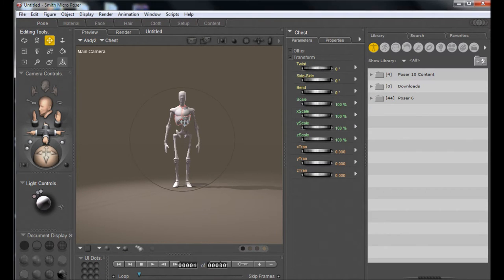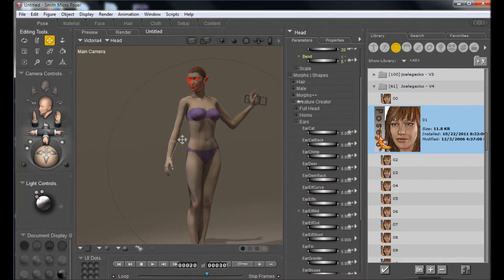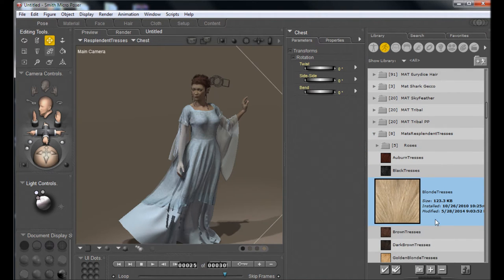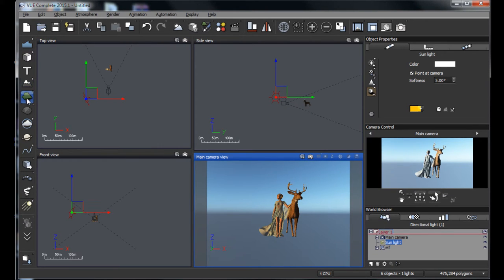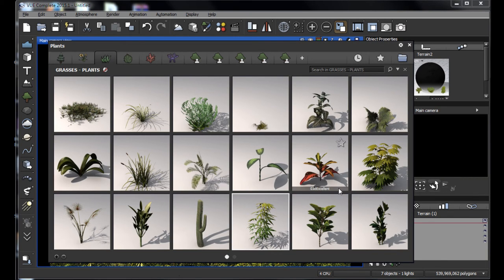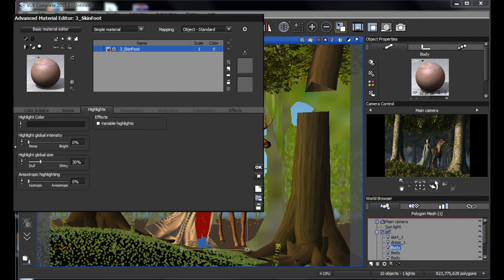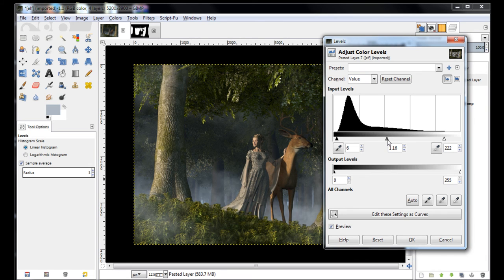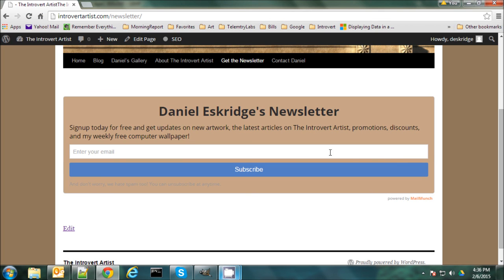Elf, A 3D Tutorial using Poser, Vue, and Gimp - by Daniel Eskridge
Like this?

In this video, I show you how I create a fantasy scene depicting an elf standing with a deer in a dense forest.  Starting with Poser, I pose the V4 model and use the cloth room to do a couple of cloth simulations for her dress, then, also in poser, I add the deer. I'll show you how to transfer poser characters to Vue. Then, in Vue, I construct a forest scene around the Poser Models.  Finally, towards the end, I show you how to use GIMP to do a bit of post production work.

Daniel Eskridge